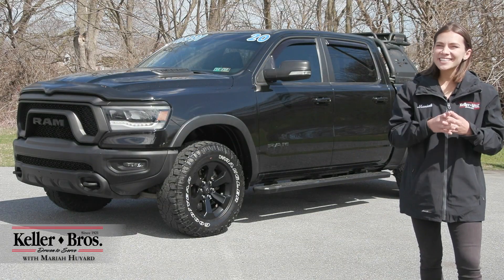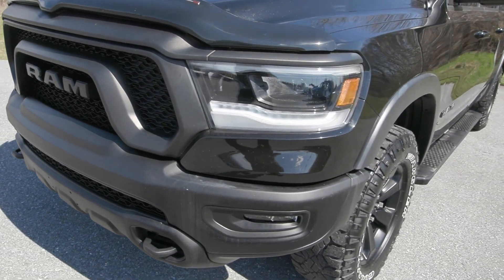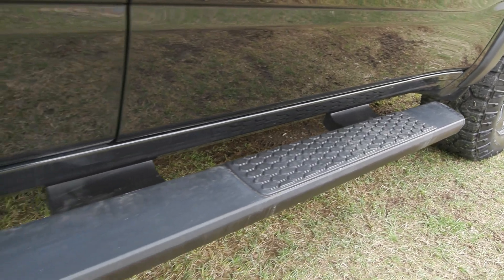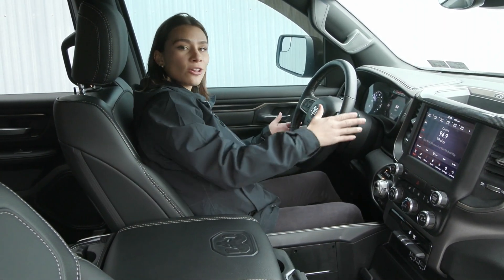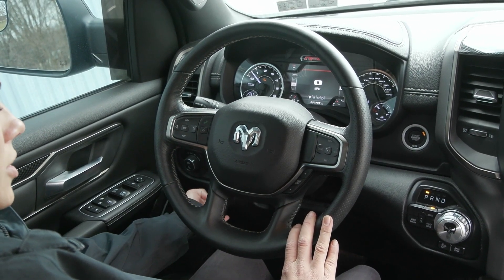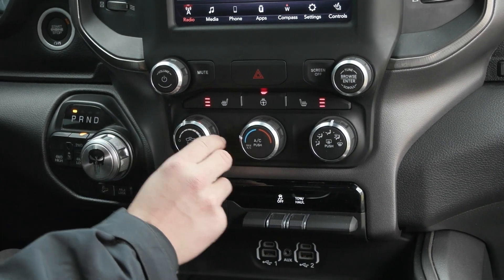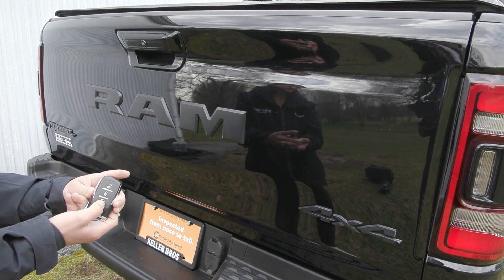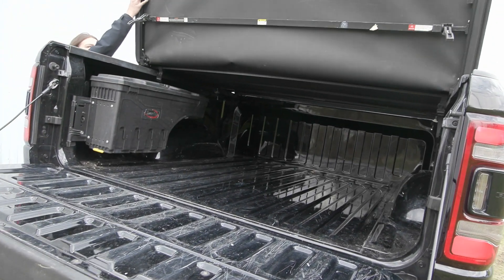2020 Ram 1500 Rebel - D5695A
1 Owner locally owned and traded head turning Rebel! This hot truck has it all from Heated Front Seats, 3.92 Rear and a great look.

Back Up Camera, Blind Spot Monitors, Bluetooth, Heated Seats, 3.92 Rear Axle Ratio, 48V Belt Starter Generator, Auto-Dimming Rear-View Mirror, Black 4x4 Tailgate Badge, Black Appearance Package, Black Exterior Truck Badging, Black Front Bumper w/Black Plate, Black Headlamp Bezels, Black Outline Mustache Grille Texture 3, Black Premium Power Mirrors, Body Color Door Handles, Foam Bottle Insert (Door Trim Panel), Heated Front Seats, Heated Steering Wheel, Power Adjustable Pedals, Quick Order Package 25W Rebel, Radio: Uconnect 4 w/8.4" Display, RAM Grille Badge - Black, Rear Dome w/On/Off Switch Lamp, Rear Window Defroster, Rebel Level 1 Equipment Group, Single Disc Remote CD Player, Sun Visors w/Illuminated Vanity Mirrors, Universal Garage Door Opener, Wheels: 18" x 8.0" Gloss Black. Diamond Black Crystal Pearlcoat HEMI 5.7L V8 Multi Displacement VVT 4WD 8-Speed Automatic

Certified. FCA US LLC Certified Pre-Owned Details:

* Vehicle History
* Warranty Deductible: $100
* Roadside Assistance
* Includes First Day Rental, Car Rental Allowance, and Trip Interruption Benefits. SiriusXM 3 month trial subscription.
* Transferable Warranty
* 125 Point Inspection